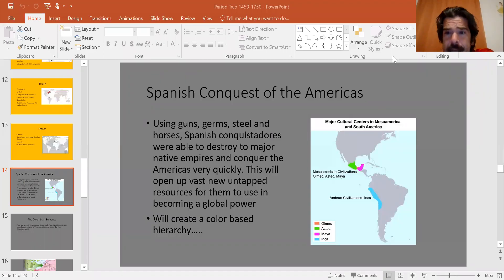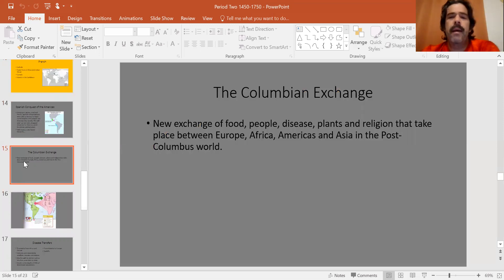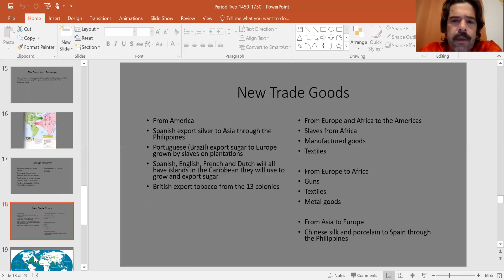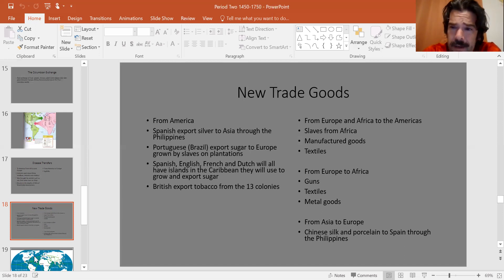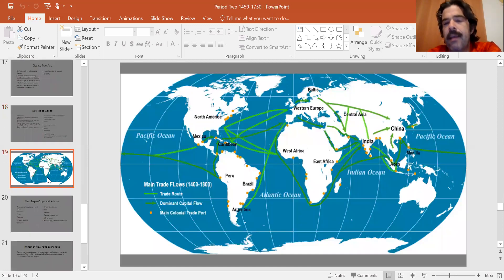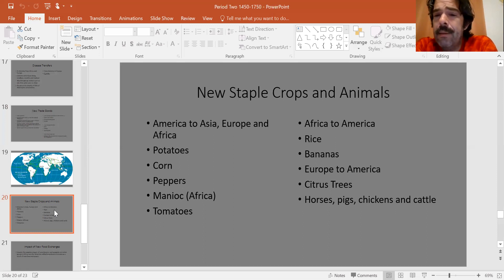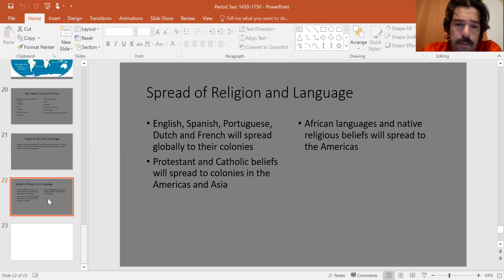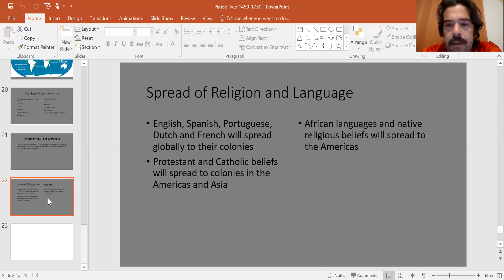APWH Period Two the Columbian Exchange